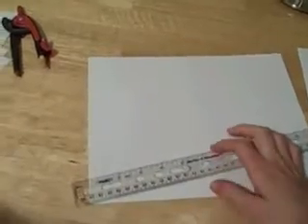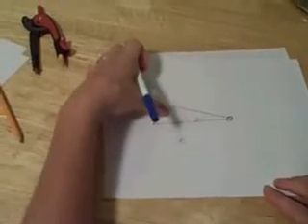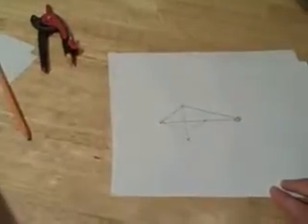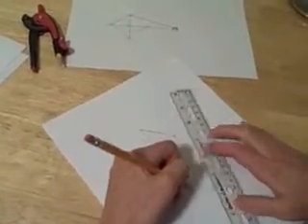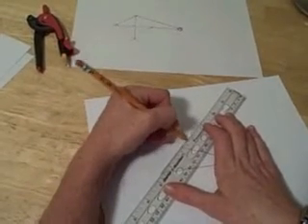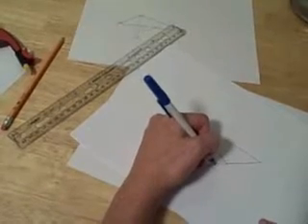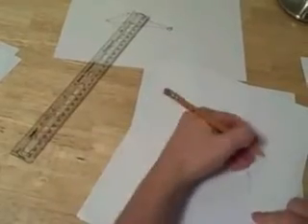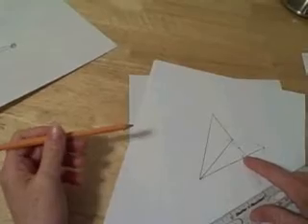Constructing an altitude outside the triangle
using a straight edge and a compass to construct an altitude outside of the triangle